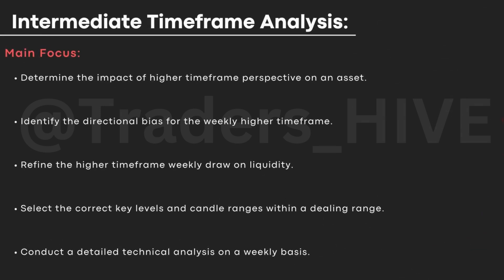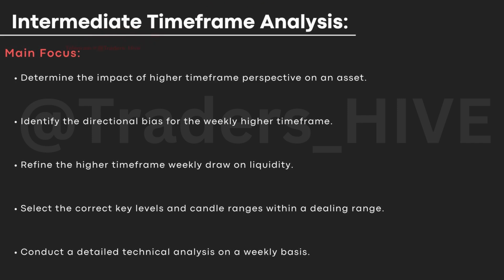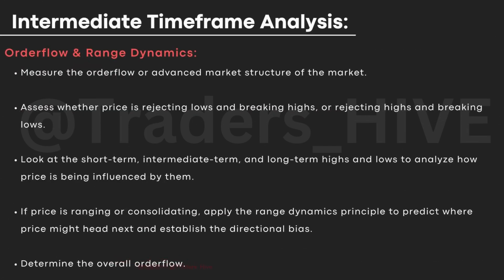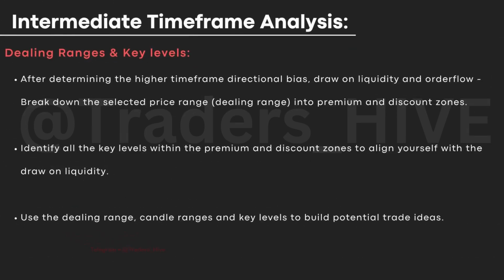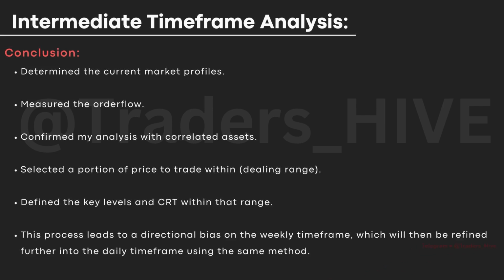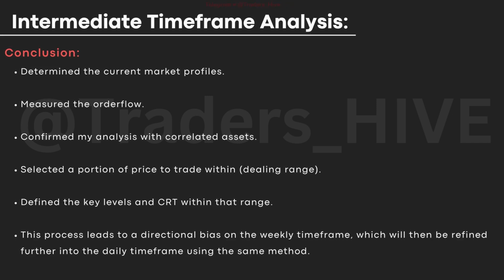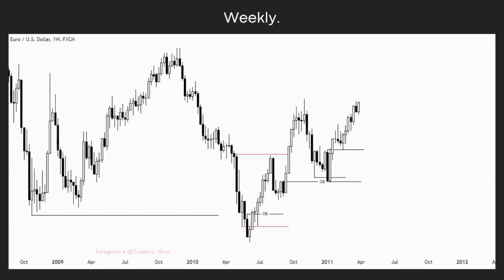Sham CPI Course Chapter 29 Intermediate Timeframe Analysis